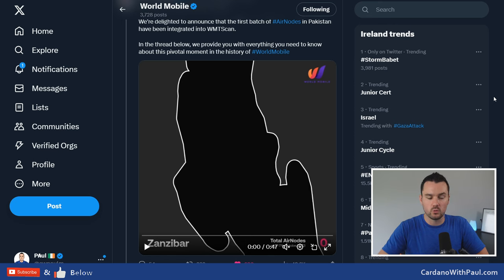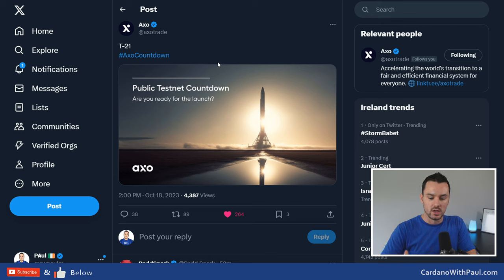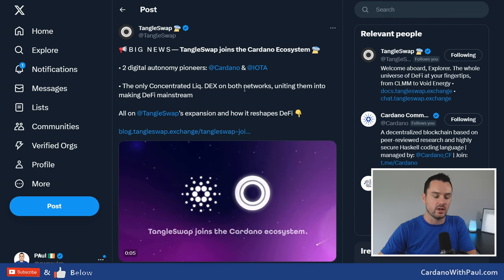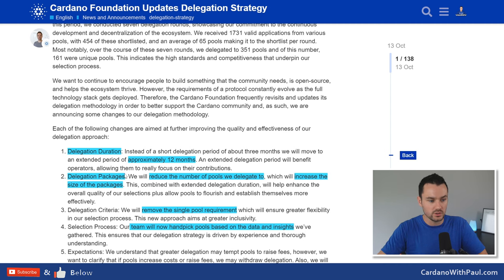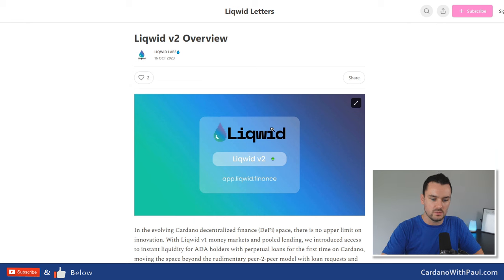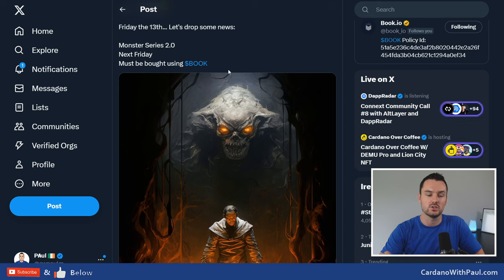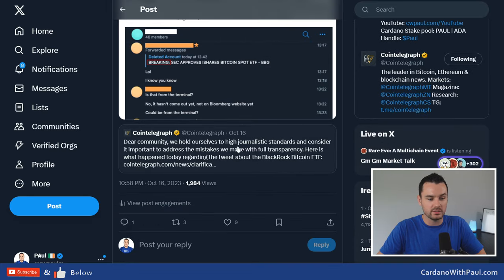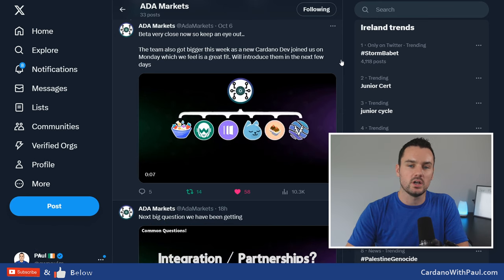AXO Trade Updates, 336 NEW WM AirNodes + Lots of Cardano Updates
Going over the latest news on Cardano and from Cardano projects with the long awaited AXO trade testnet coming tomorrow, world mobile adds 336 Airnodes in Pakistan, new Cardano dex Tangleswap, Genius yield interview highlights, Cardano foundation new delegation, Liqwid Finance V2, jpg store sweep feature picks up 85 book io bibles in 1 sweep, cornucopias staking updates and details about upgrading to UE 5.3 and many more updates from around the Cardano ecosystem.

⏲️ Timestamps ⏲️
0:00 Cardano News Updates
0:58 World Mobile Aerostat
1:42 World Mobile Pakistan Airnodes
4:44 Tangleswap Dex on Cardano
5:38 Genius Yield Interview
6:20 Wingriders updates
6:54 CF Delegation Strategy
10:10 Liqwid Finance V2
11:35 Swept of 85 NFTs in 1 TX
12:27 Book token launch
13:01 Derp Birds NFT Sell Out
13:42 Cornucopias COPI staking
13:56 Cornucopias Upgrade to UE 5.3
14:59 Cointelegraph Bitcoin ETF
16:39 ADA Markets Beta Soon

2 Pools under the ticker PAUL & PAUL1